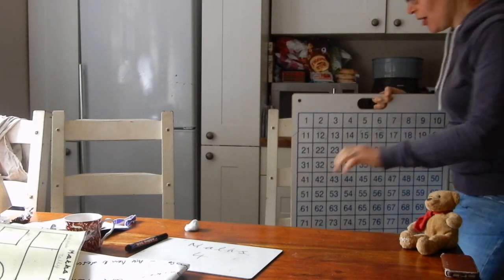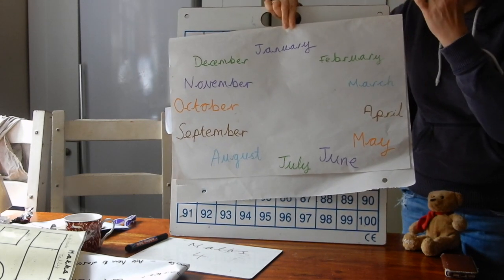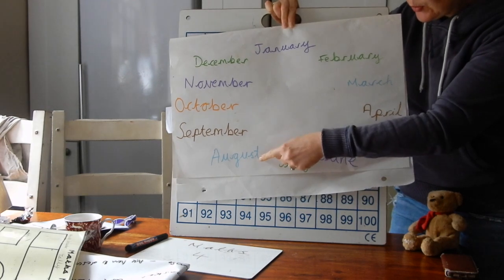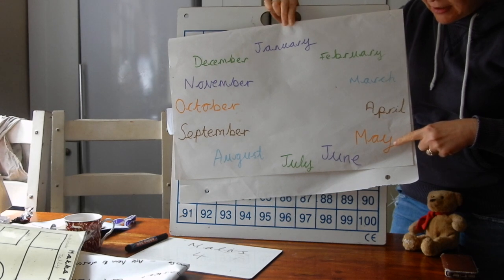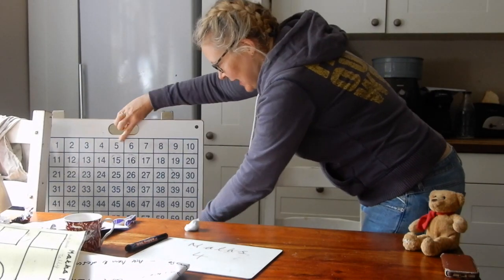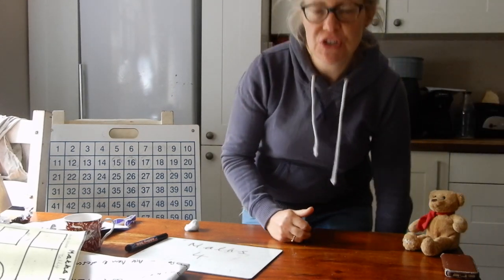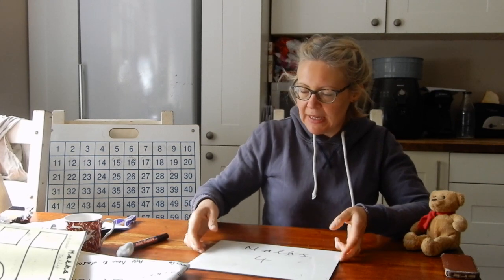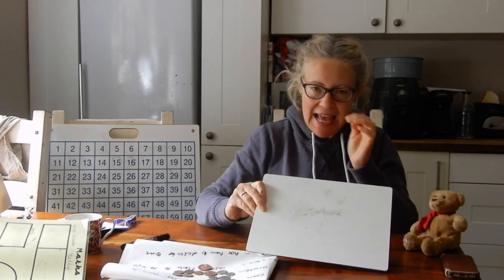Reception MATHS Day 15 - Learning At Home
Hello there, I'm Mrs Patnell. During the covid-19 school closures, I will be making phonics and maths lessons for reception age children week by week.         I'm back again for more maths!